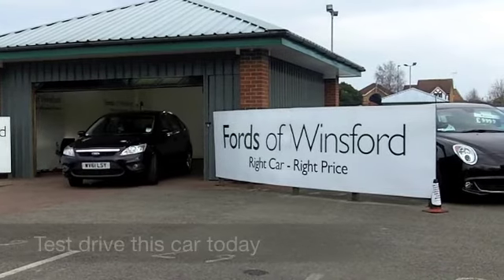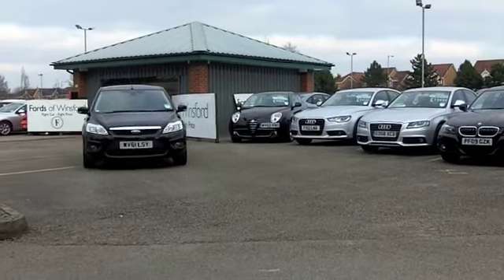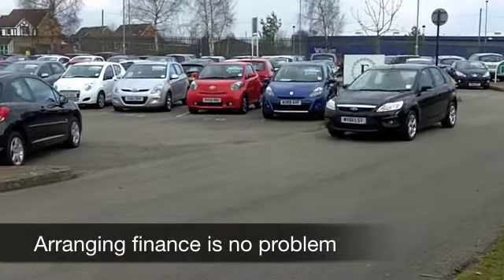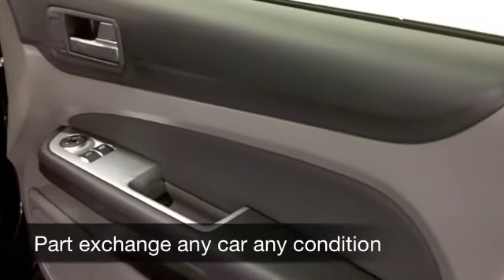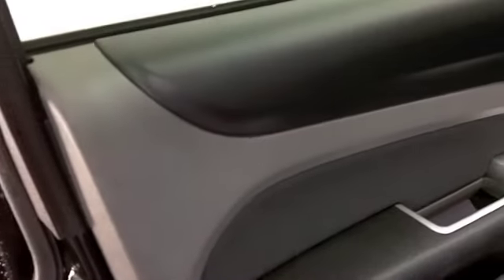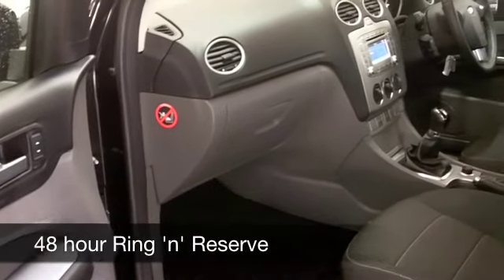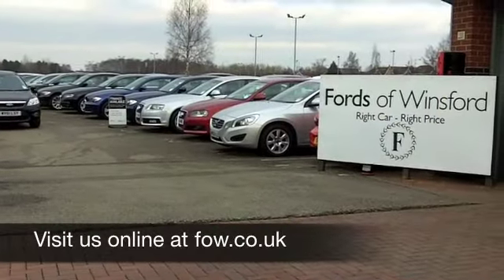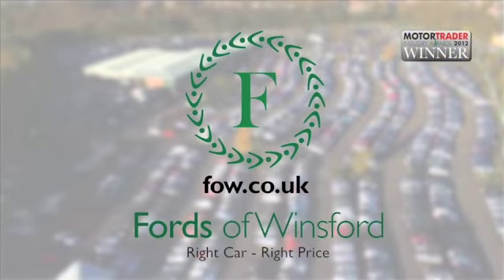FORD FOCUS DIESEL HATCHBACK (2011) 1.6 TDCI SPORT 5DR [110] [DPF] [SAT NAV] - WV61LSY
DETAILS:
First registered: 05/09/2011
Current mileage: 26000
Registration: WV61LSY
Colour: BLACK

FEATURES:
front electric windows, remote central locking, cloth interior, all round airbags, air conditioning, pas, abs, alloy wheels, metallic paint, cd, traction control, parking control, satellite navigation, parcel shelf presen

This used car is for sale at Fords of Winsford Car Supermarket in Cheshire, UK